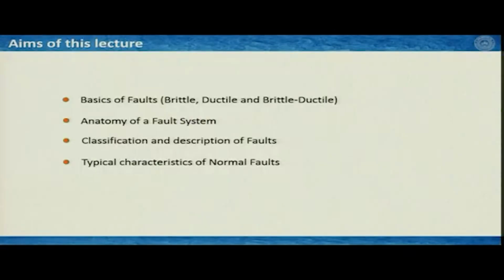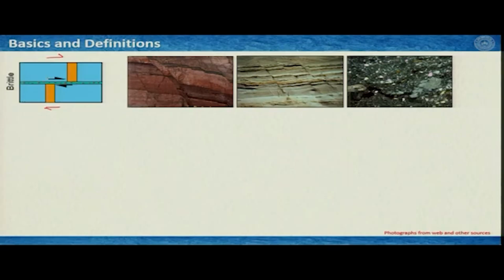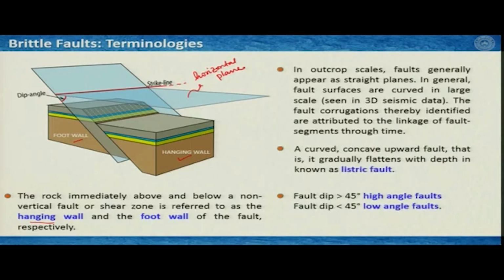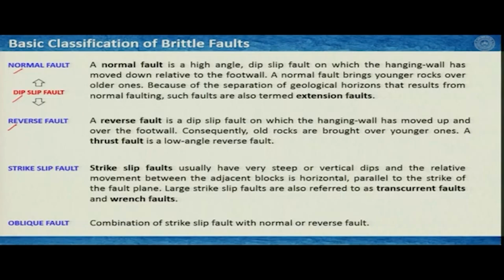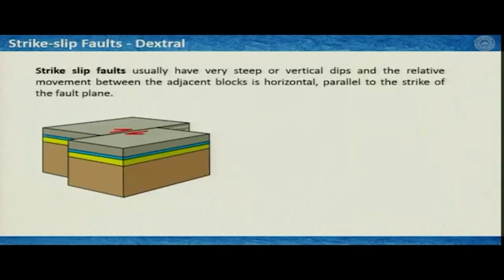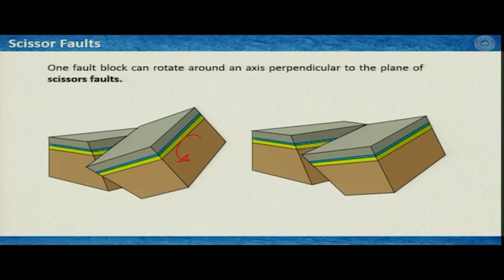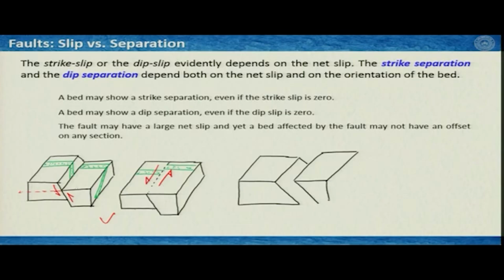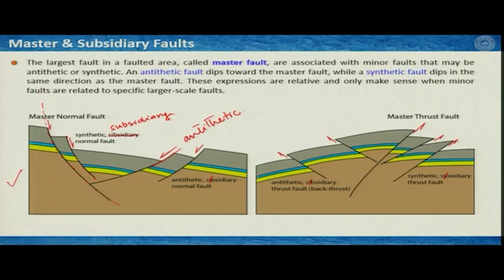Faults and Faulting I